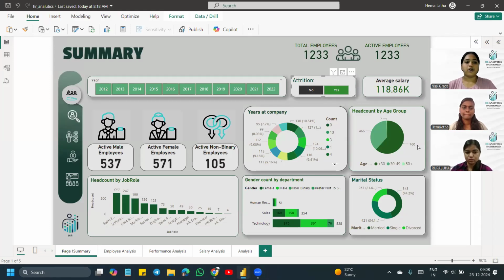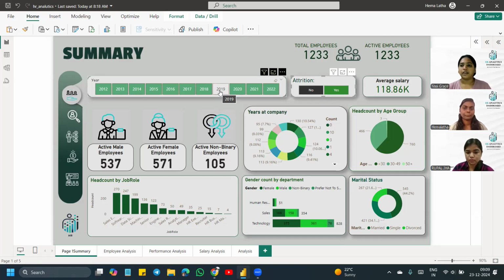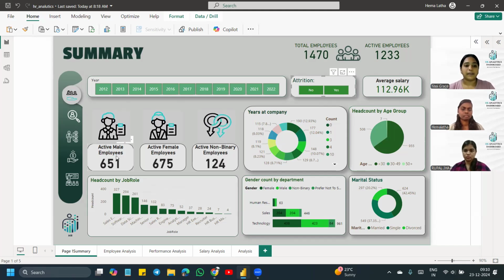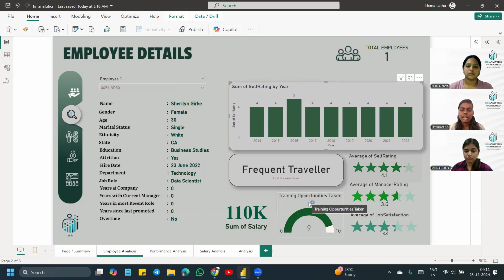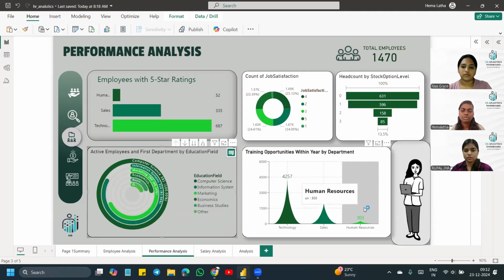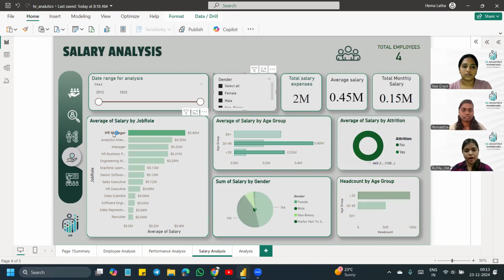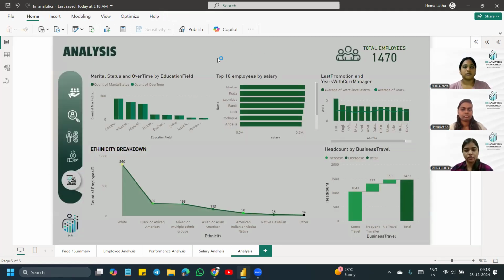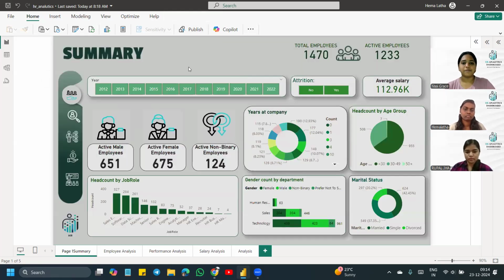HR Analytics powerBI Dashboard Presentation |masai